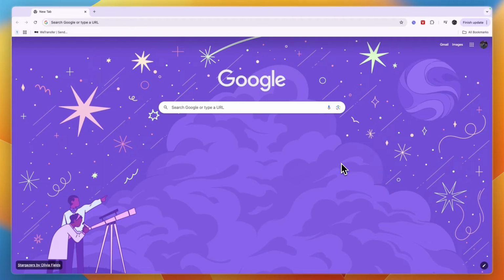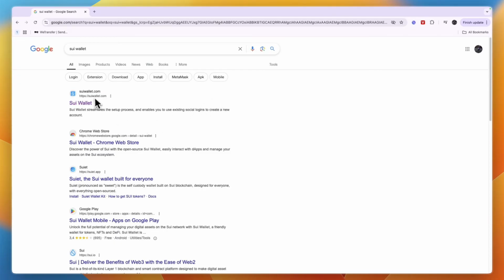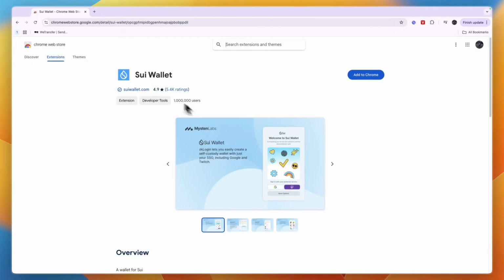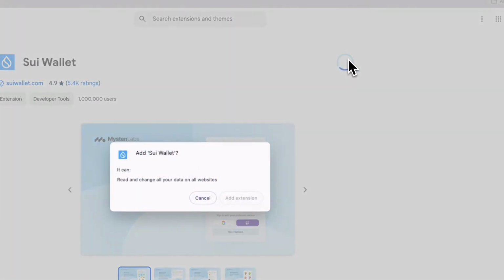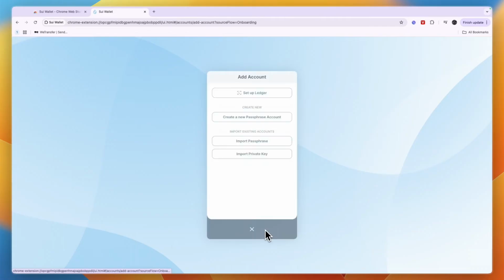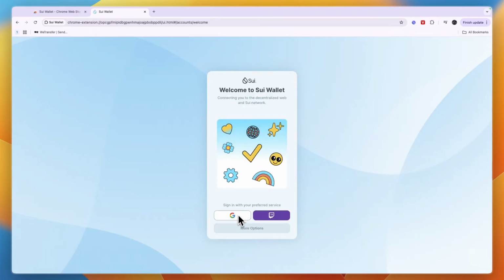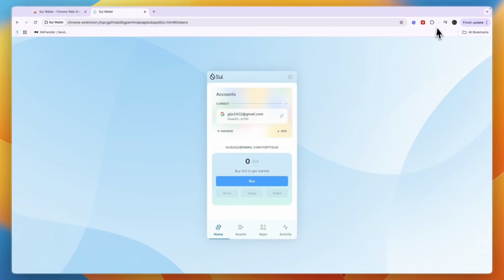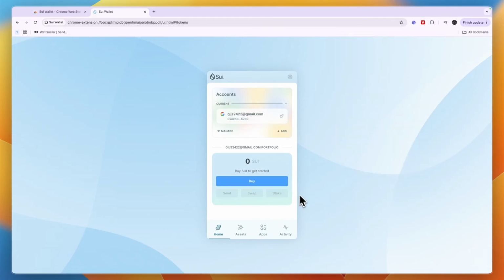How to Add Sui Wallet Extension in Chrome - Step by Step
In this video I'll show you how to Add Sui Wallet Extension in Chrome.